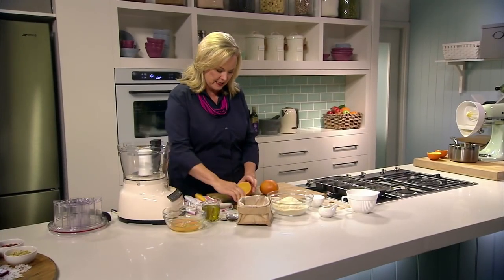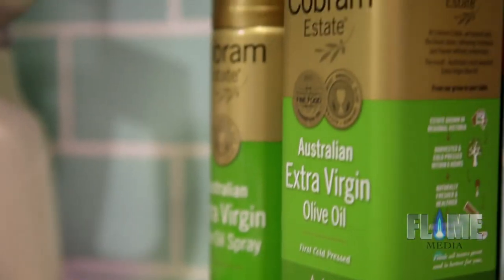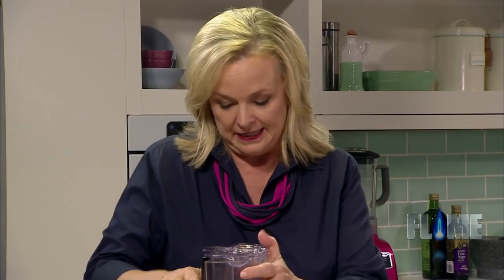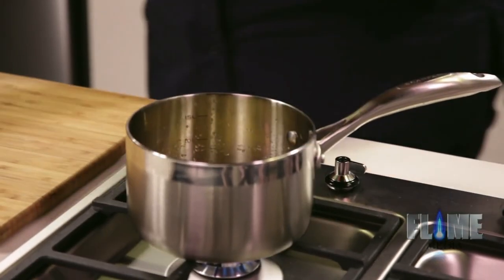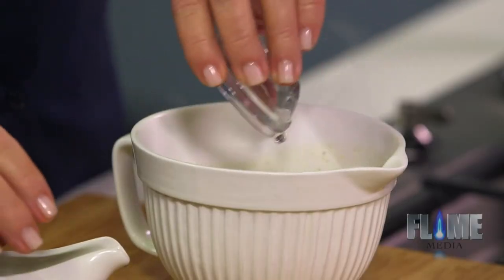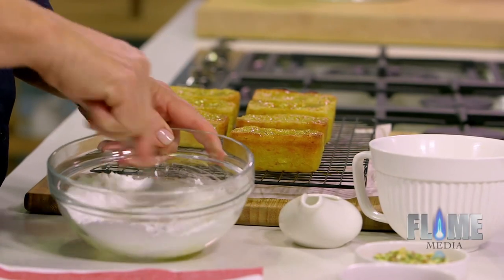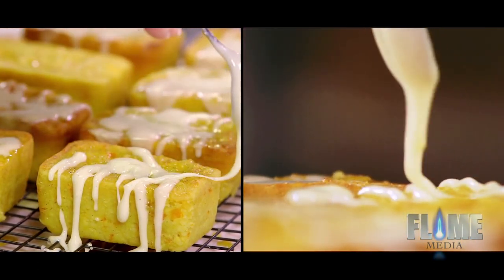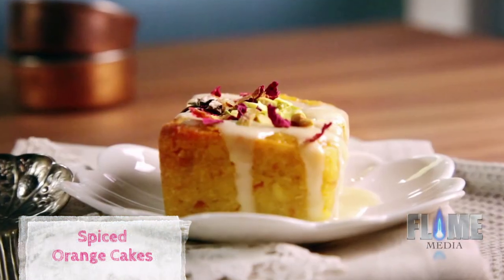Spiced Orange Cakes Lyndey Milans Baking Secrets featuring KitchenAid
Delicious baking, different version of Middle Eastern recipe, single serves